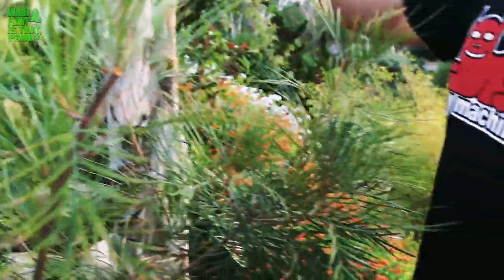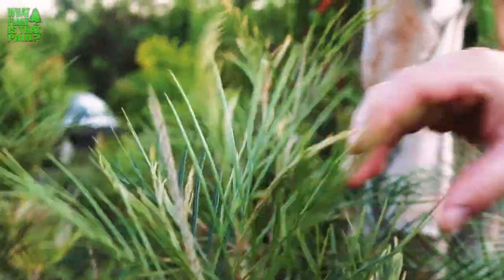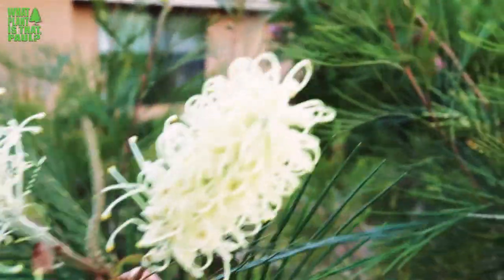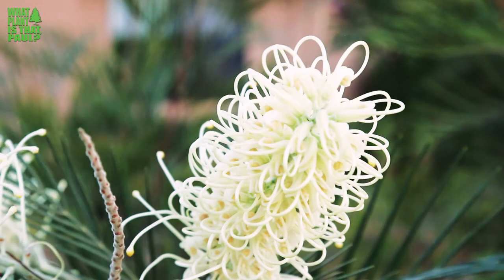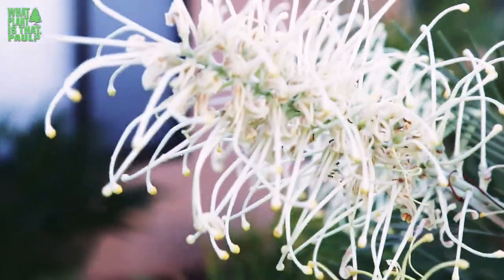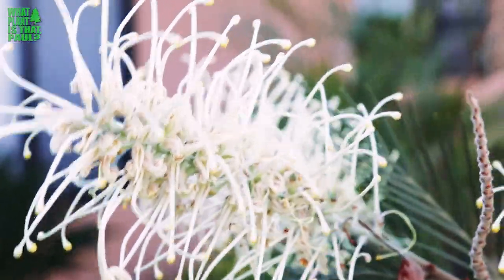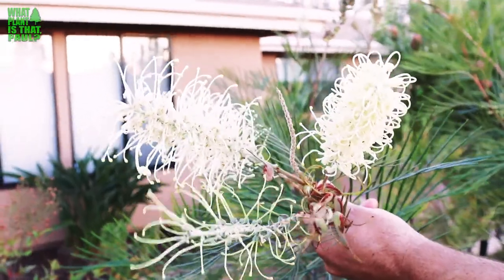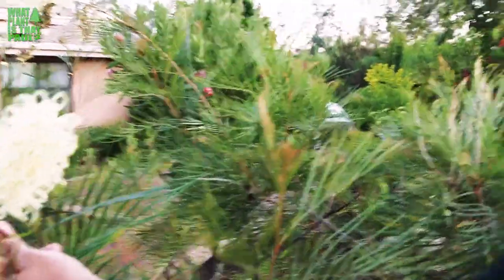Grevillea 'Moonlight'- Grevilleas are very easy to grow and are ideal in a dry "water wise" garden.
Grevillea 'Moonlight' is a widely cultivated and popular garden plant in Australian gardens and can be grown in southern California. Grevilleas are the largest genus in the proteaeae family which makes them close cousins of the South African Proteas, Australian Hakeas & the ivory curl flower.